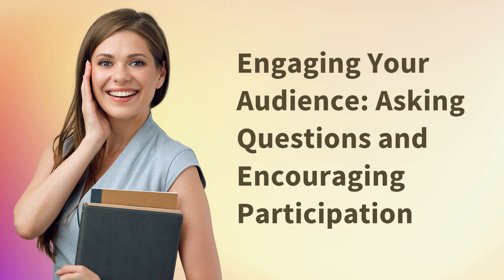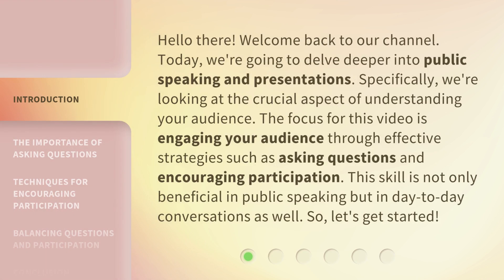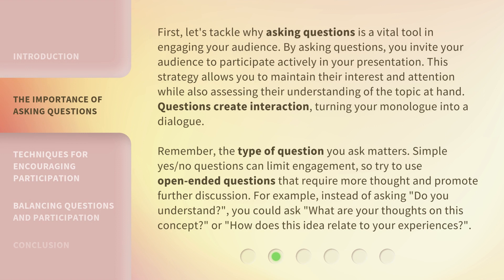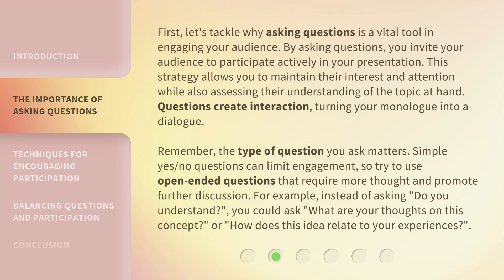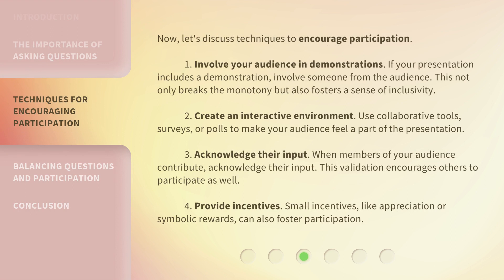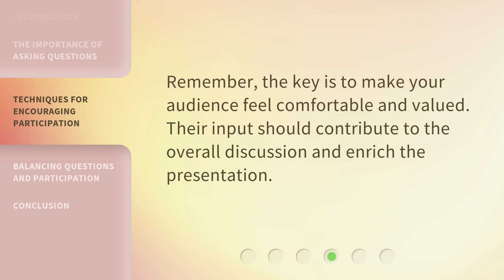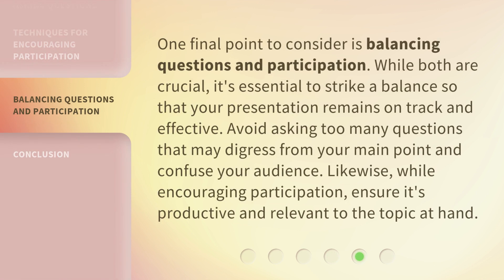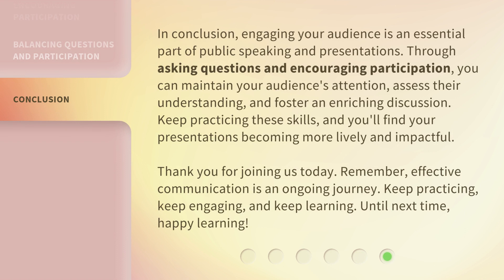Engaging Your Audience: Asking Questions and Encouraging Participation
Engaging Your Audience: Asking Questions and Encouraging Participation • Learn effective strategies to engage your audience through asking questions and encouraging participation. Discover the importance of asking questions and techniques to create an interactive environment. Enhance your public speaking and presentation skills!

00:00 • Introduction - Engaging Your Audience: Asking Questions and Encouraging Participation
00:42 • The Importance of Asking Questions
01:36 • Techniques for Encouraging Participation
02:42 • Balancing Questions and Participation